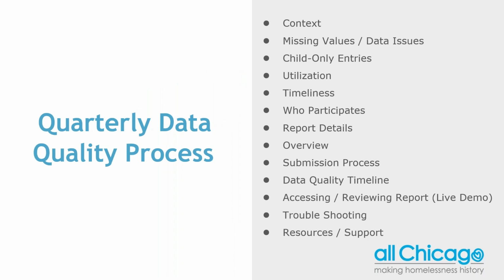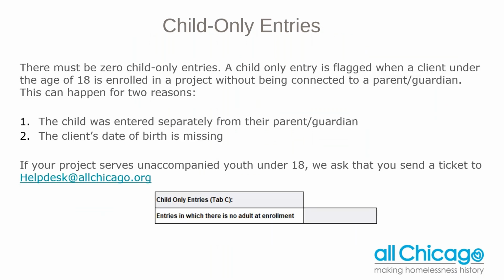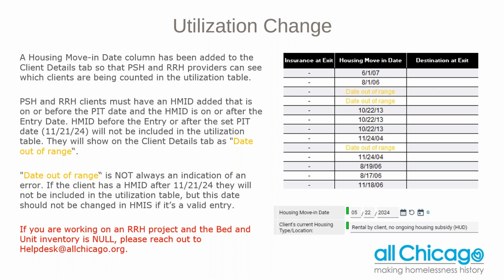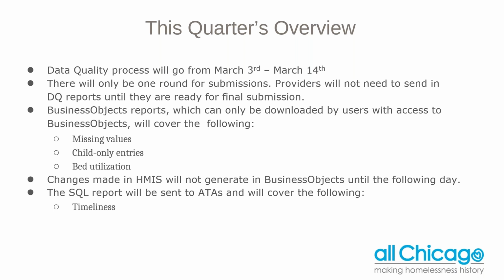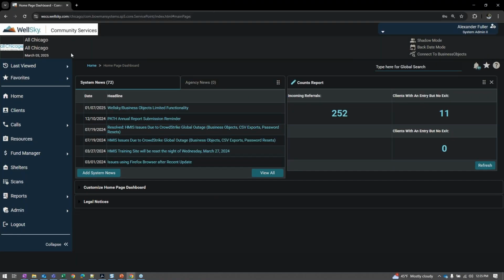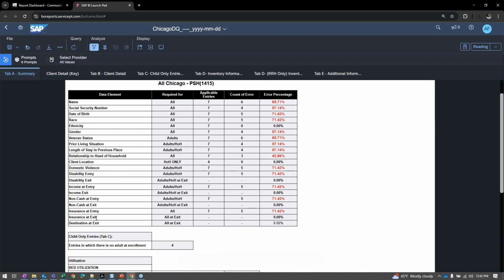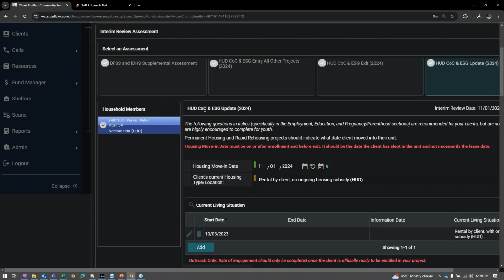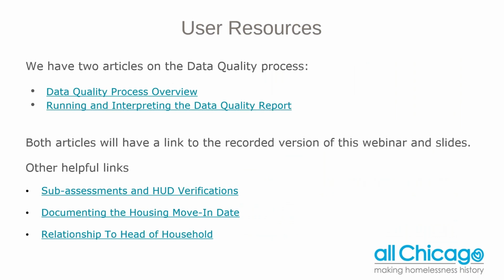Data Quality Process Overview (Q4 2024)